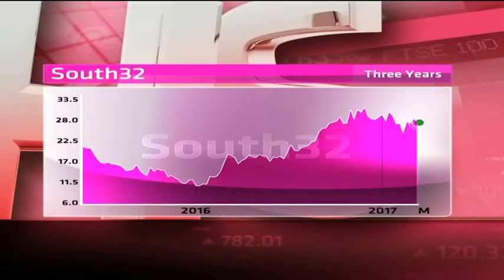South32- Hot or Not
South32 (JSE:S32) produces aluminum, coal, manganese, nickel, silver, lead and zinc. It was spun off from BHP Billiton in May 2015. Its HQ is in Perth. It has a market cap of R140.2 billion, a PE ratio of 14.0, and a dividend yield of 2.3 per cent. Guest Wayne McCurrie from Ashburton Investments and resident expert Paul Theron from Vestact decide whether South32 is hot or not.